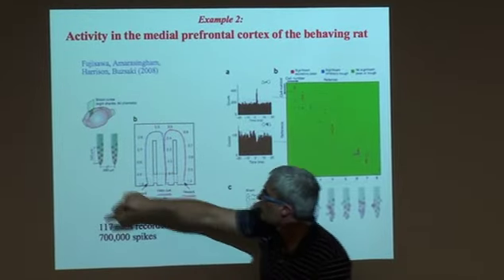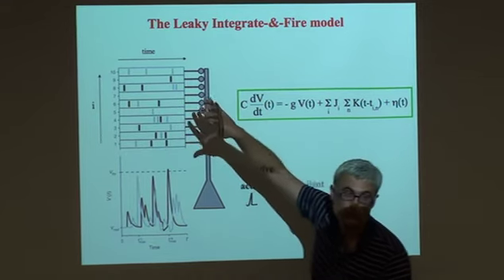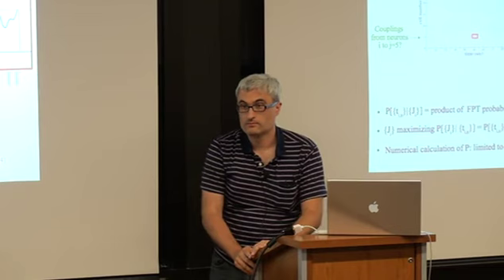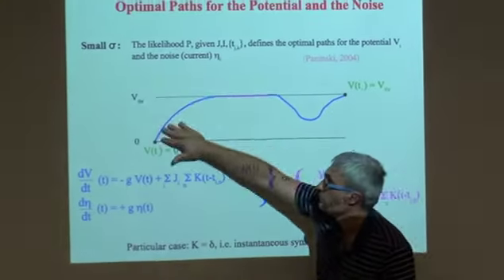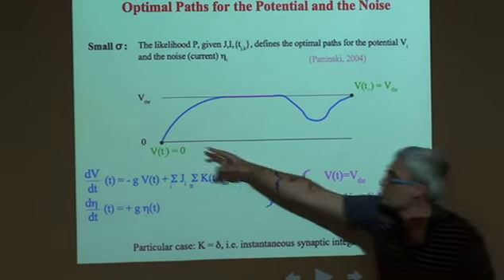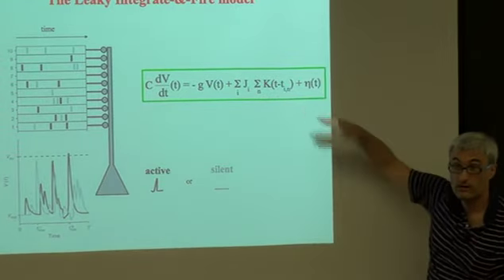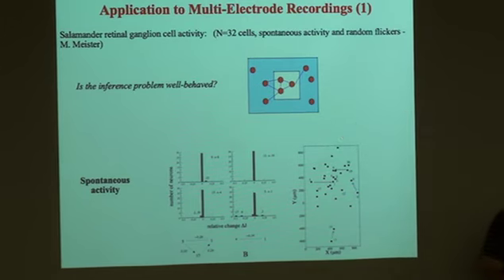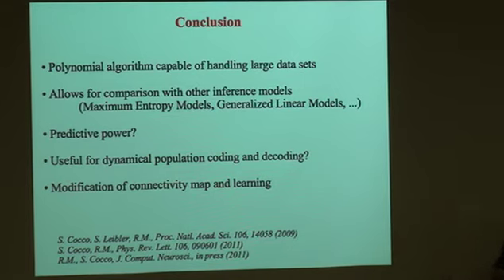Remi Monasson - “Inference of interactions in assemblies of stochastic integrate-and-fire neurons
Name: Remi Monasson
Title: “Inference of interactions in assemblies of stochastic integrate-and-fire neurons from spike recordings”.